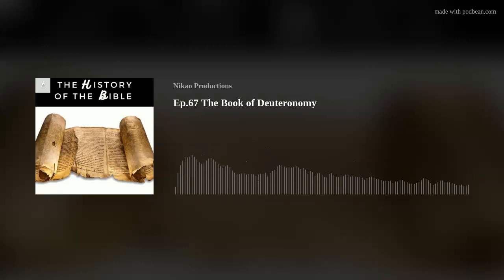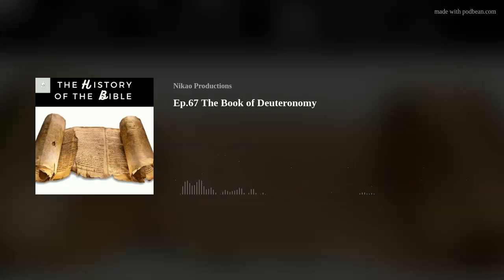Ep.67 The Book of Deuteronomy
The ending of one book is the start of another one. In our case, it’s the Book of Deuteronomy. As we’ll begin to look at the book what it’s all about and why it was written

Welcome to the History of the Bible!

To give feedback on The History of the Bible click the
Let us know how this podcast has impacted you or someone you know click the
Please let us know if you believe something was presented with incorrect information
Our show was edited and produced by Nikao Productions. Search Nikao Productions wherever you listen to podcasts to check out other shows!
Follow them on Instagram @Nikaoproductions